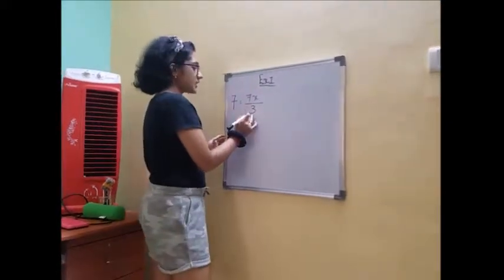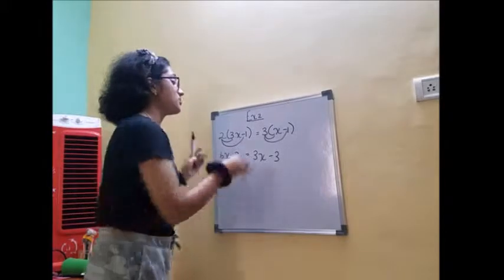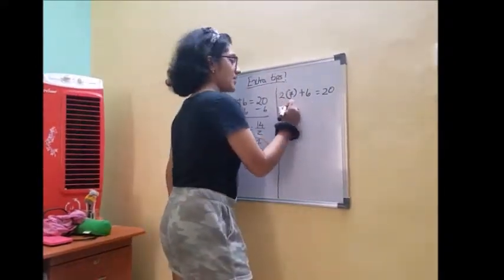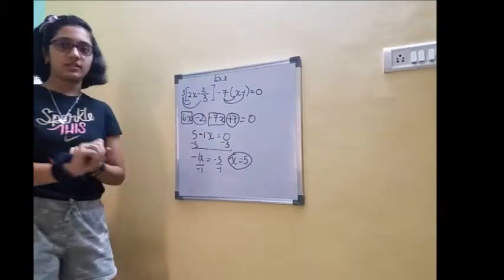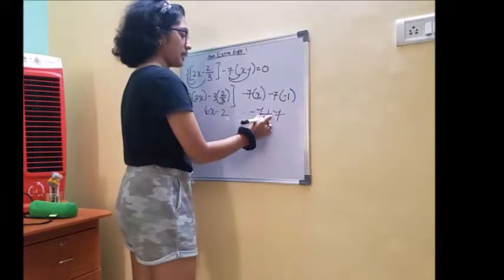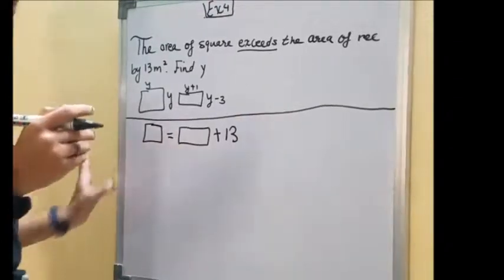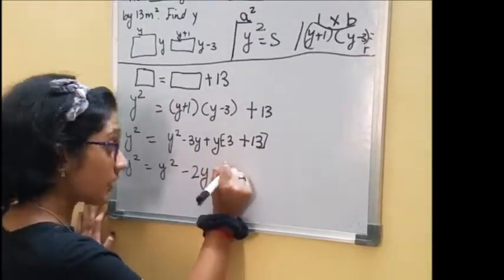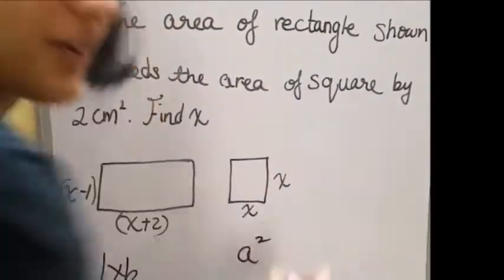Math lesson 3! This has a lot of unedited bloopers for fun!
Have fun today with yet an awesome video! Comment on the comment box below if you did your TIY. I recommend doing them for your confidence.